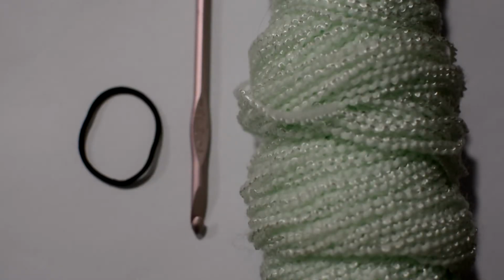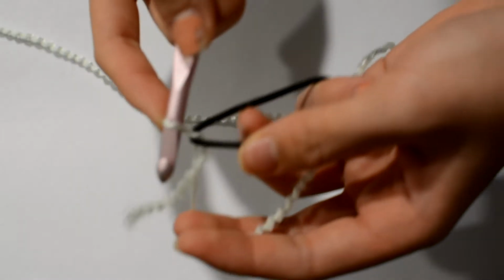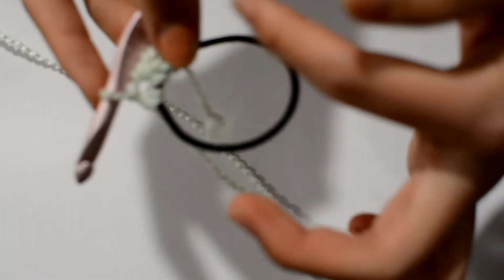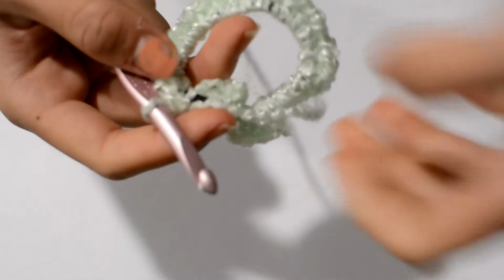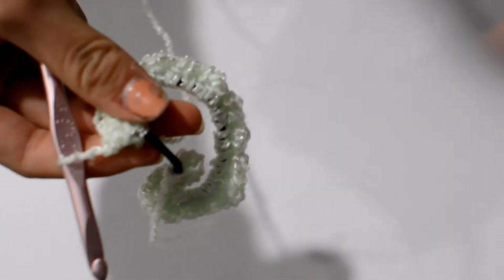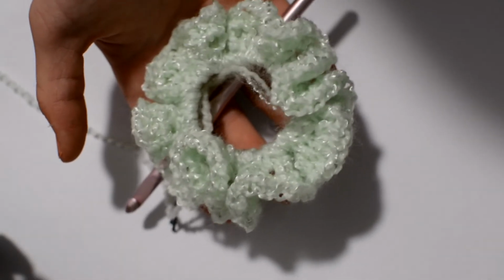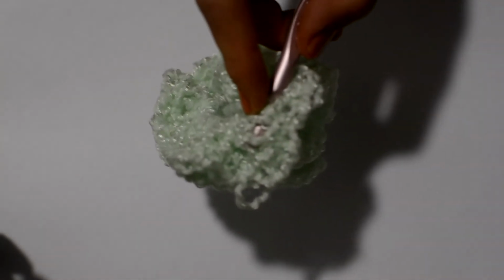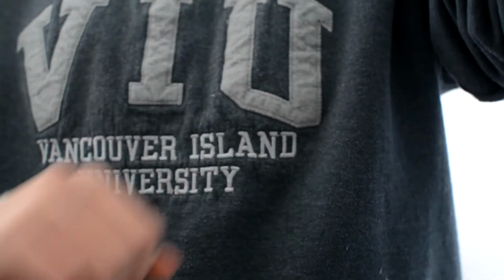💖Crochet Scrunchie💖 (easy and quick) ʕ •ᴥ•ʔ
Hello there!
     On this week's video I'll show you how to crochet a scrunchie. It is a simple scrunchie and working around the hair elastic. It's super quick and easy.
I Upload Videos Each Month!